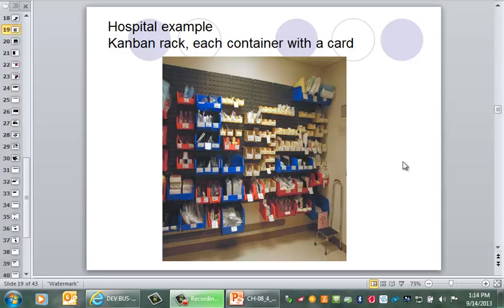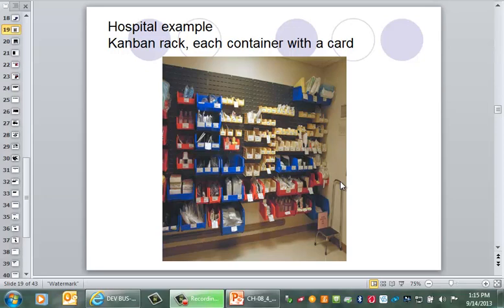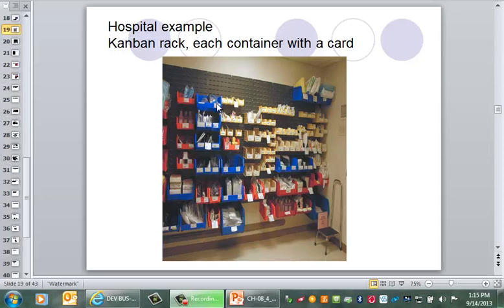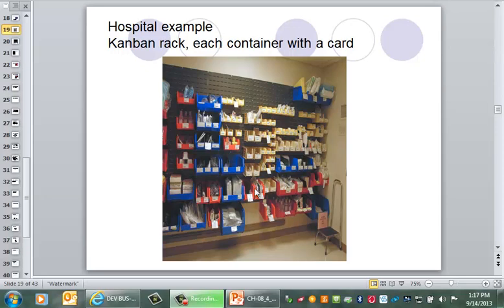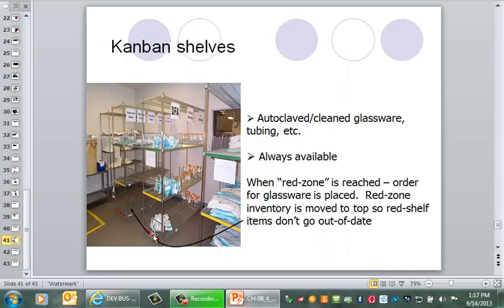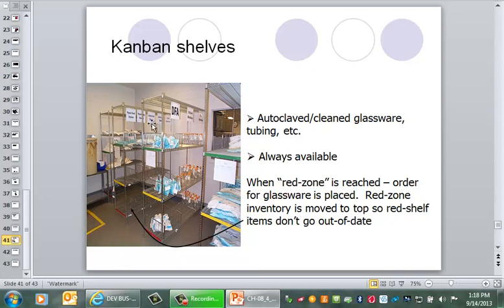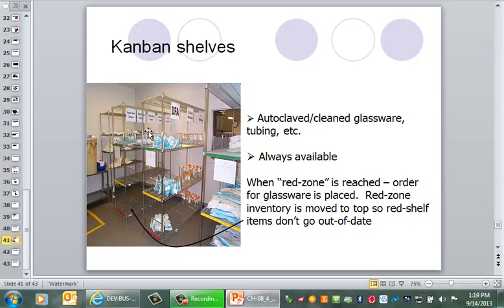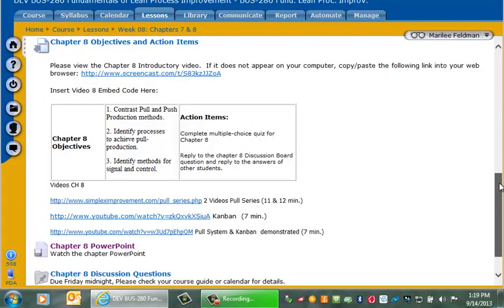BUS-280 Lean Chapter 8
Intro to Chapter 8 - Pull Production & Kanban